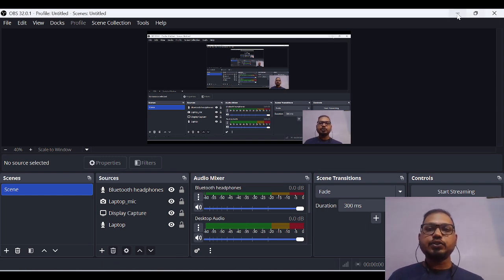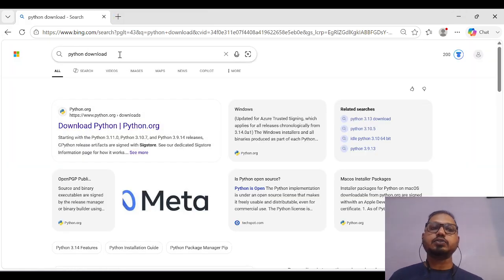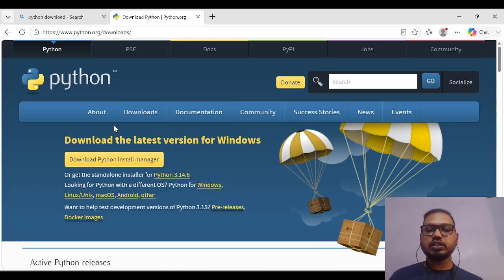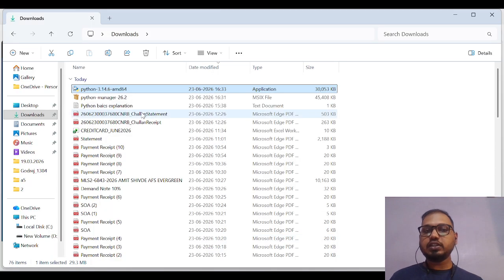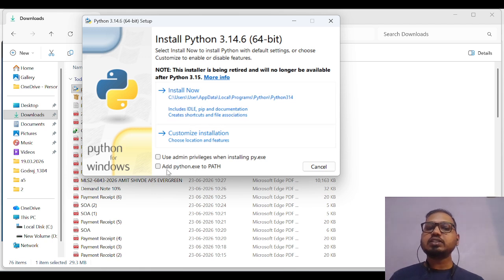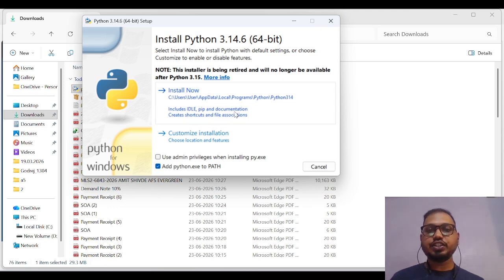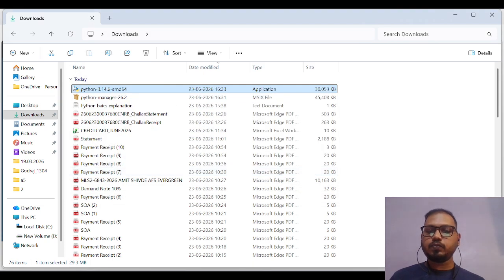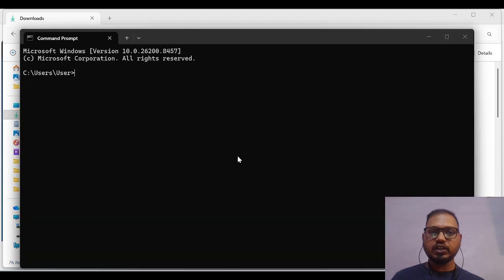Install Python and Run Your First Program | Beginner Guide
Learn how to download, install, and verify Python on Windows. This beginner-friendly tutorial will help you set up Python correctly and start your programming journey. Perfect for students, developers, and AI enthusiasts.